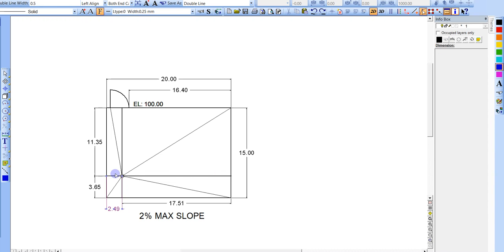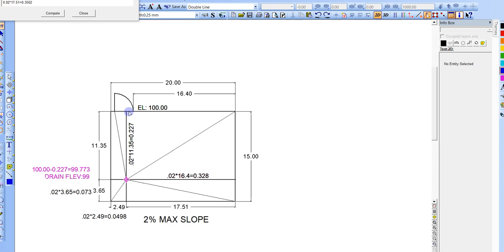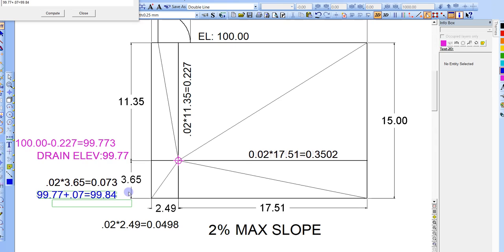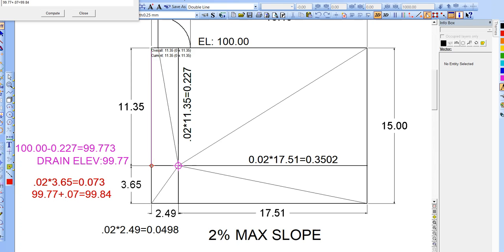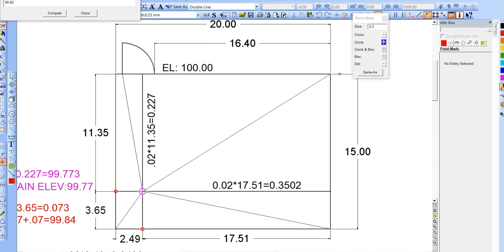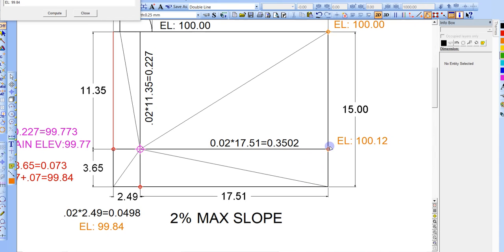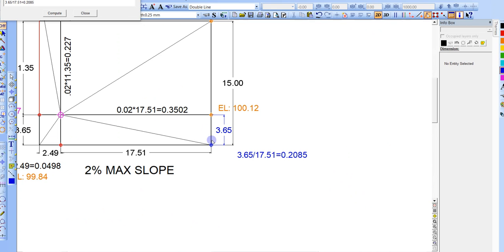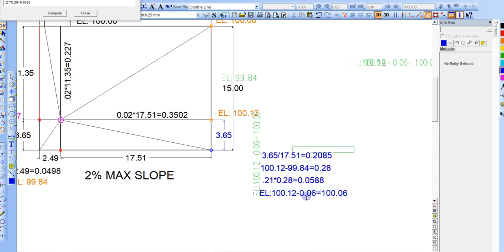SLOPED PATIOS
CALCULATE SLOPES FOR A GENERAL AREA DRAIN MIN/MAX 2%